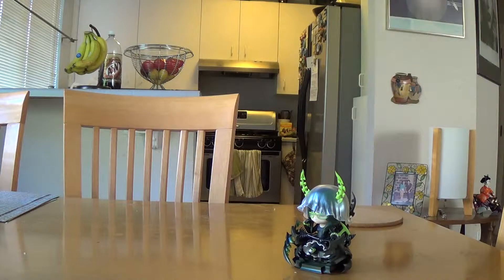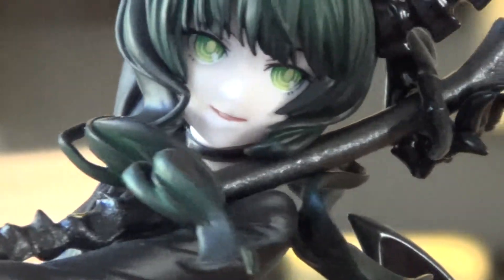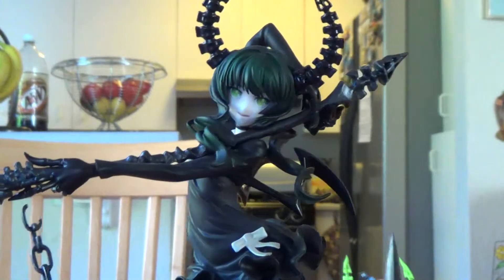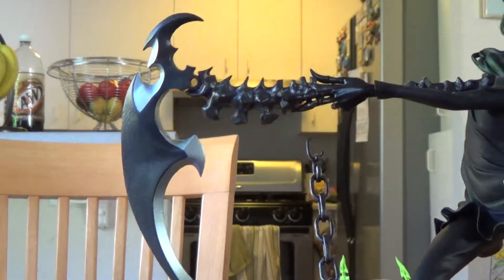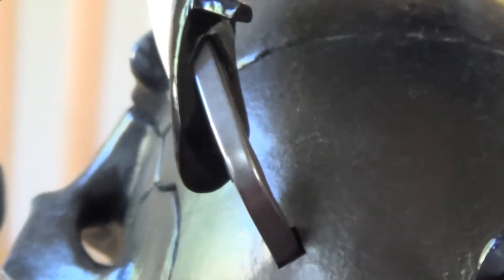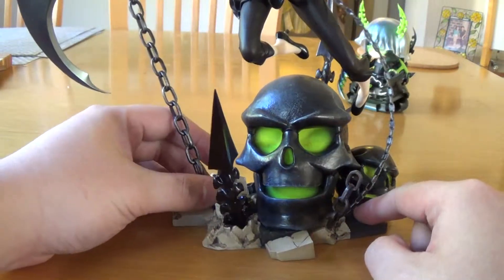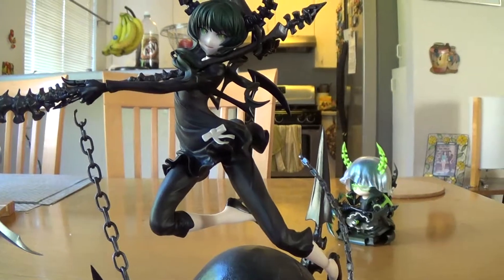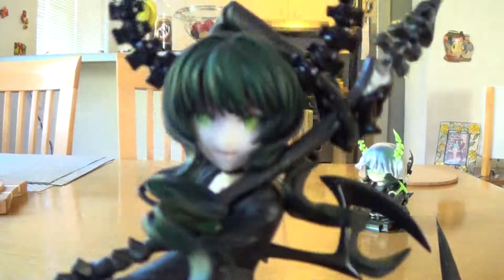Black Rock Shooter's Dead Master by Good Smile Company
The review of the figure of dead master from Good Smile Company. This is the first one the Good Smile Company figures and my favorite.